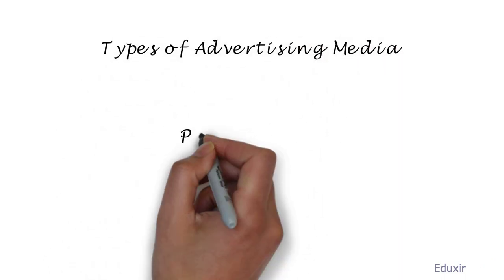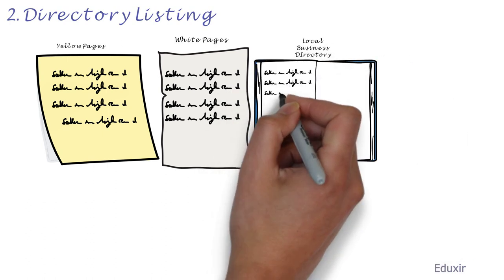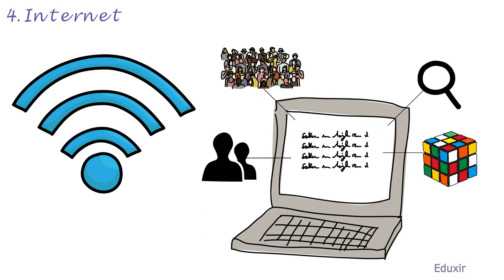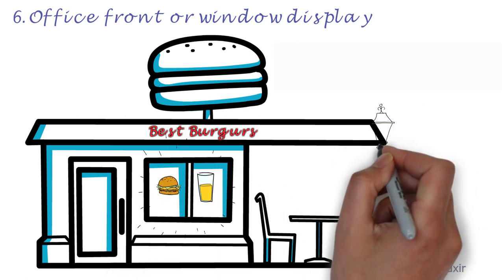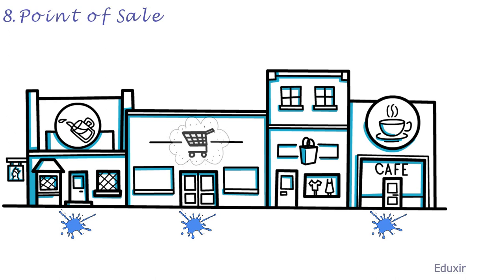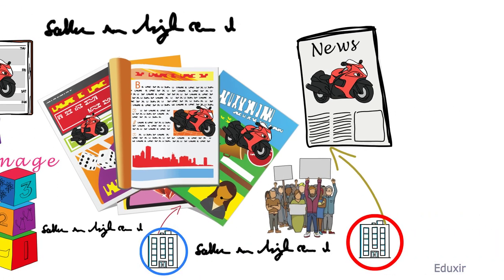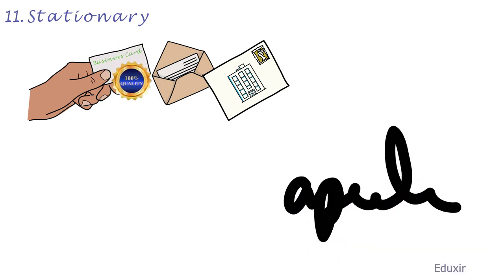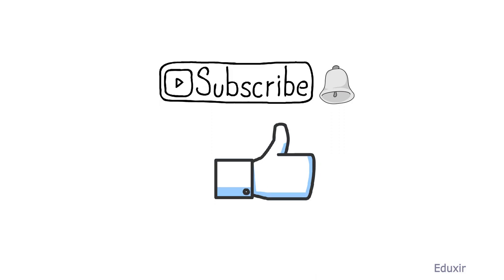Types of Advertising Media | Enterprise Marketing | class 12 | Entrepreneurship | CBSE | NCERT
Give a brief of the media options used for advertising.
The following media options are used for advertising.
    - Ambient: Ambient advertising is any type of advertising to target the potential customers outside the home. Examples include the the ads that appear behind the utility bills, the ad that appears when the lift door in the shopping mall is closed, displaying the branded coasters at a local club, projections onto the buildings, distribution of branded mugs etc. The scope is as limitless as the imagination.
    - Directory listing: The business details are printed in yellow or white pages, local business directories, trade or union directories. The business reaches the customers who use this media.
    - Direct mailing: Catalogues, pamphlets, newsletters or letters are sent to the customer through email or post or fax. This form of advertising is broadly used by the businesses.
    - Internet: Now-a-days, Internet became a widely adopted media for advertising. Ads are placed on the websites. These ads are in the form of links from one website to the other. Other forms include publishing the content on the blogs, providing online games, social networks, forums and search engines.
    - Movies: Businesses purchase cinema advertising for a number of screenings or “runs”. This can be either on a particular cinema or screen. The advertisers usually offer the production and screening of the advertisement. In addition to this, businesses sponsor movies and include their advertising as part of the movie itself.
    - Office front or window display: In this form of advertising, the business office or shop’s exterior is very well maintained with clear and bold sign. The windows are maintained bright and attractive and well lit during the night hours. It projects the business logo and stresses on the fact that why their product or service is worth trying. To summarize, it should have very good impact to grab the attention from onlookers.
    - Outdoor: This form of advertising displays static advertising in the form of billboards, backside of street benches, bus shelters. In some other form it appears as mobile advertising with the ads displayed on autos, buses, trains, taxis etc.
    - Point of sale:Customers are targeted through floor stickers, digital advertising in the store or super markets, signage attached to the shopping carts, posters at the billing counters, posters in the shelf, conducting surveys about the product in the store. This helps the business to change customer decision and make them think to buy the product or service.
    - Press:Ads are displayed in the journals, magazines and news papers. Businesses adopt this form of advertising to build the image, spreading of information and to conduct the sales campaigns. This is more suitable for small businesses.
    - Radio: Radio advertising is effective to reach targeted audience like teenagers, racing followers or book lovers etc. It is usually in the form of spot advertisements (spanning 15 to 30 seconds), promotions or talk-shows/RJ discussions. Many radio stations offer production and extension of these campaigns through their websites too.
    - Stationary: Businesses print stationary like business cards, envelops, letterheads etc to promote their business image or to spread the name of their business. The stationary used is of good quality and will provide everyday presentation of the business image.
    - Television: Television if one of the most powerful advertising medium as it uses sight, sound and movement to grab the attention of the viewers. Due to high cost involved in producing and getting the airtime to play the ads, this form of advertising is mostly suitable for well established businesses.

Class 12 Entrepreneurship Books